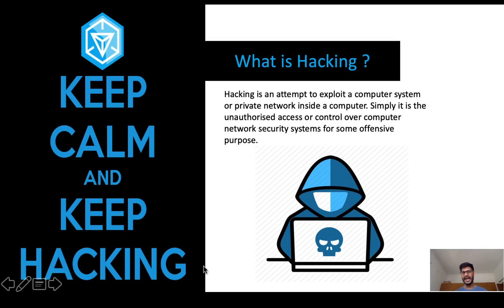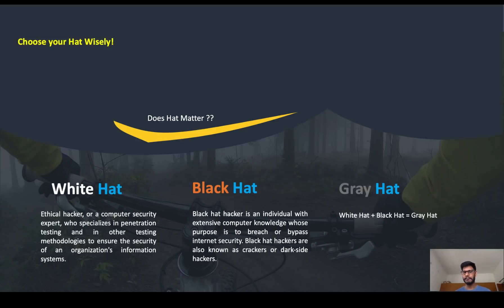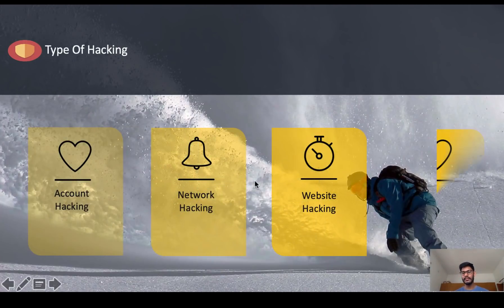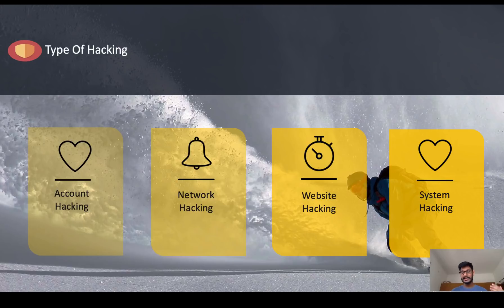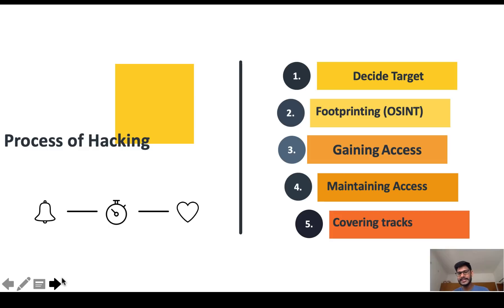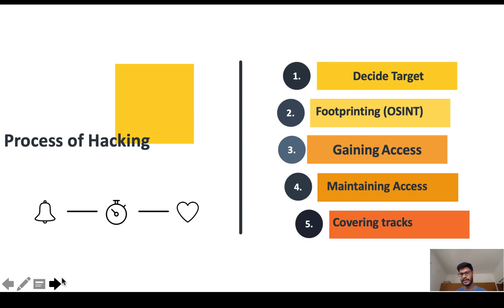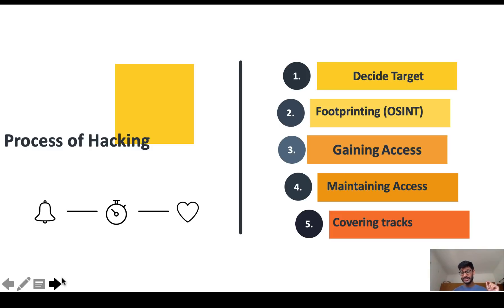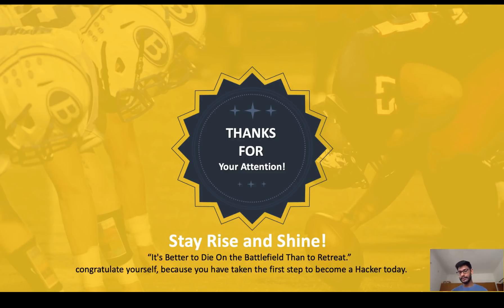Certified Cyber Warrior Pre-Training / Ethical Hacking E1